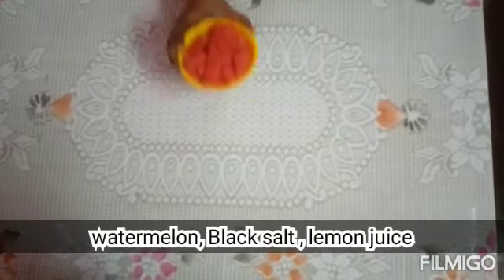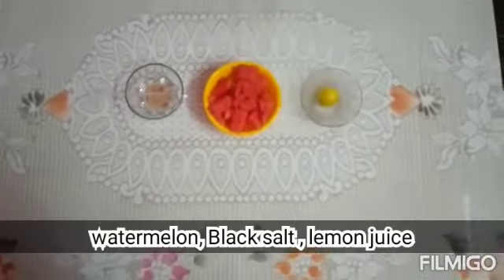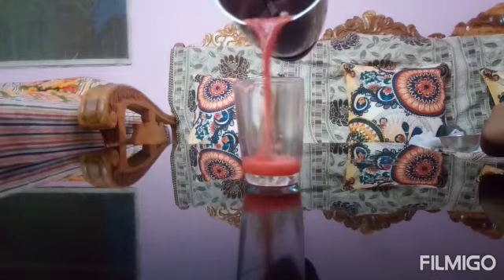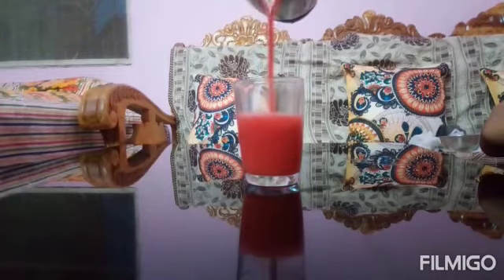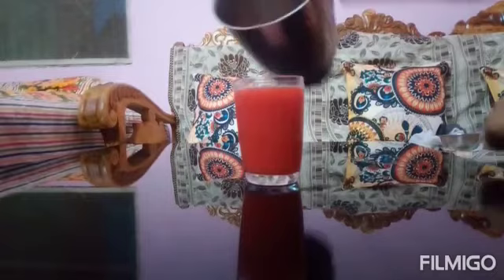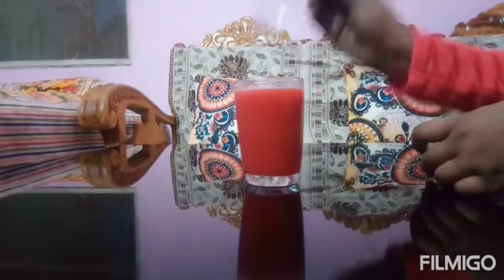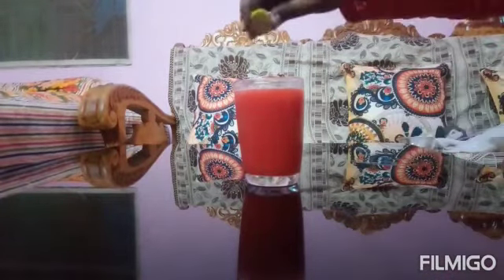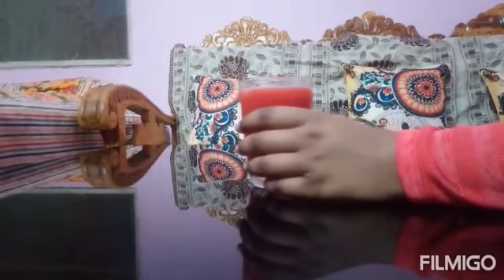LSW SUMMER VACATION WEEK BY SHILPI